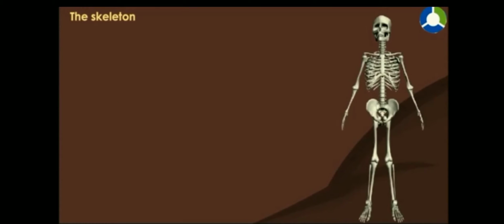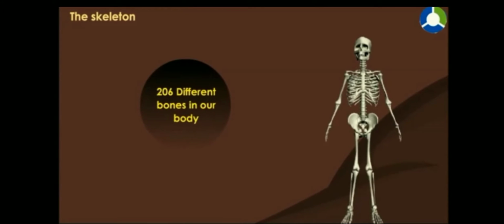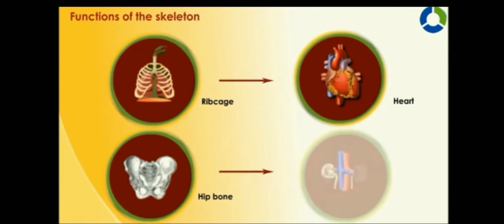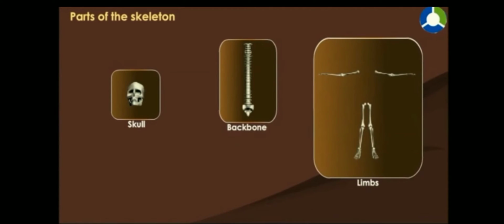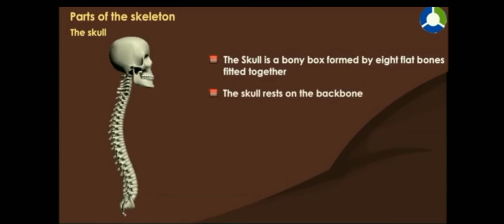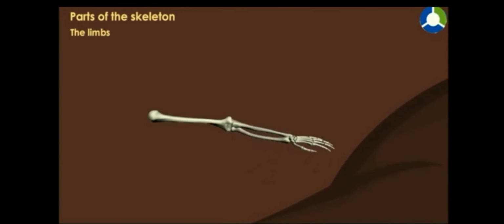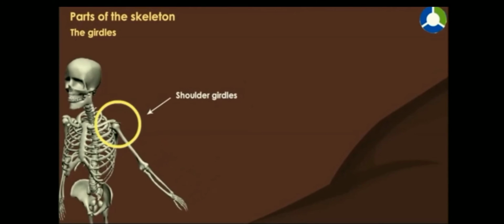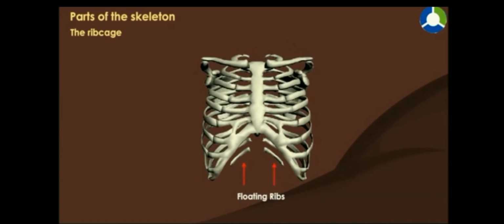Class 5th | Science| chapter 2| Skeletal system